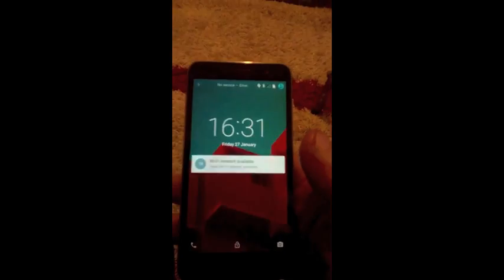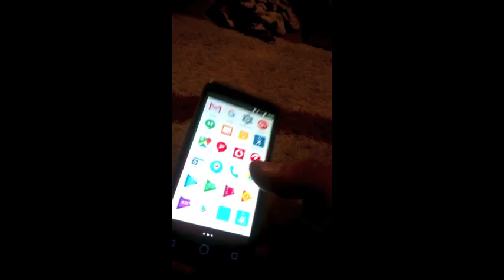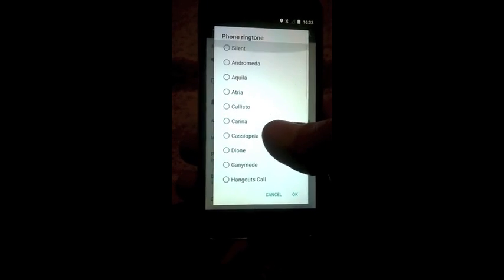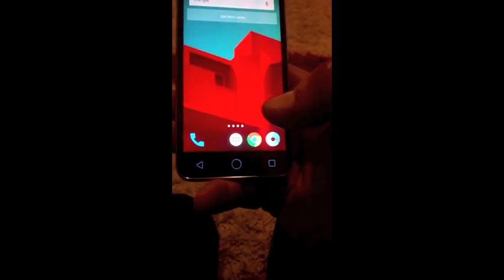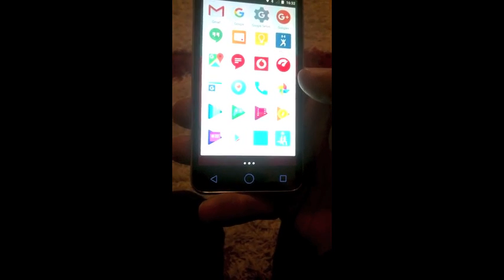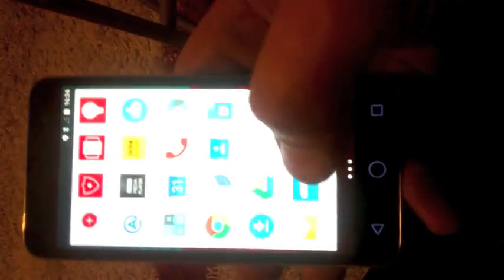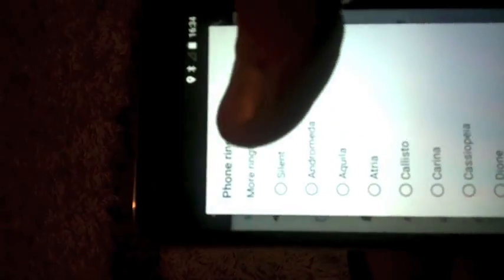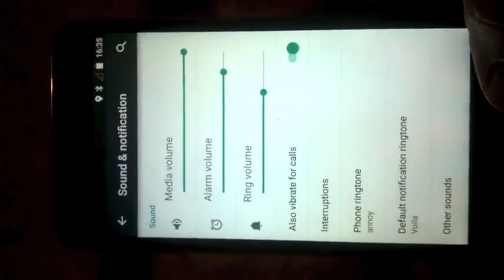Vodafone Smart Prime 6 V895N V895 Personalise Ringtone mp3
How to Personalise Ringtone to an mp3 or sound file on a  Vodafone Smart Prime 6 V895N V895